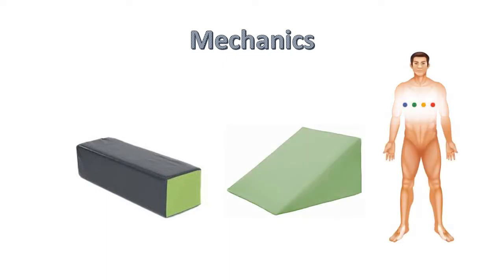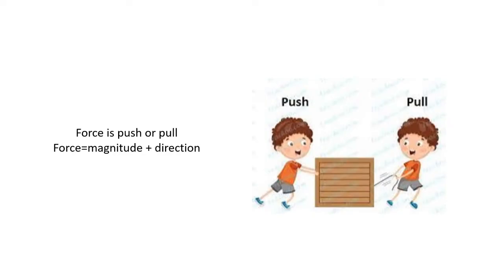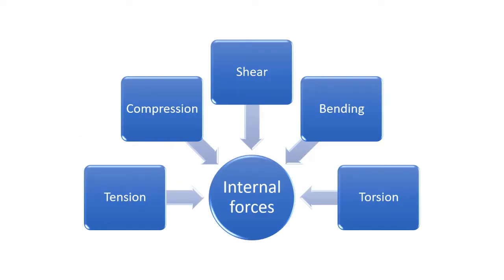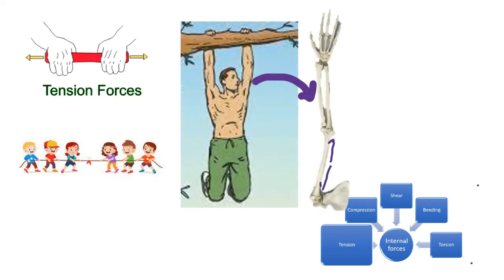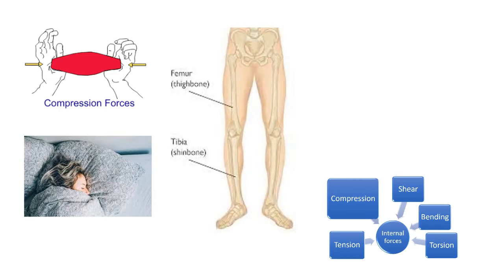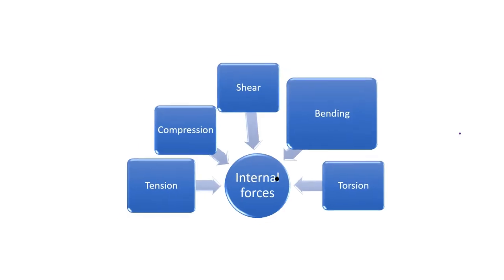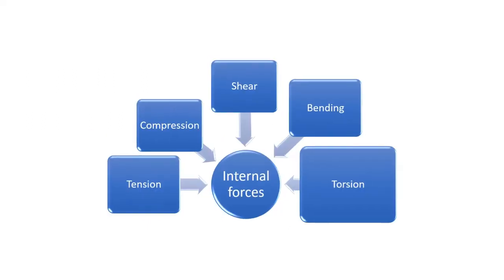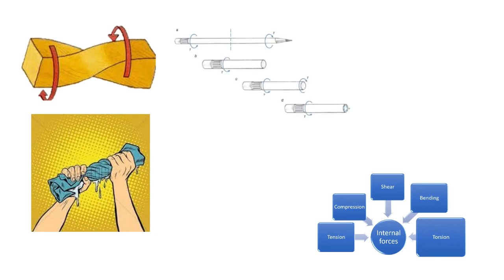Human biomechanics basic concepts part-1-kinetics and clinical applications, internal force, stress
Hello friends, In the previous videos, we have discussed mechanics in relation to rigid bodies like blocks and wedges. Now, you might wonder how these principles are applicable to the human body?
We discuss the following principles
1-Tension
2-Compression
3-Shear
4-Bending
5-Torsion.